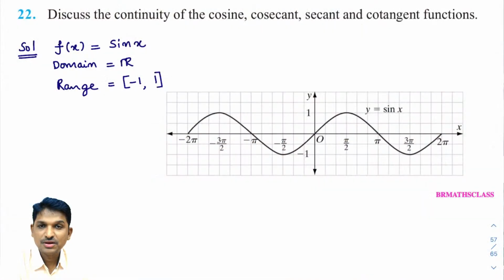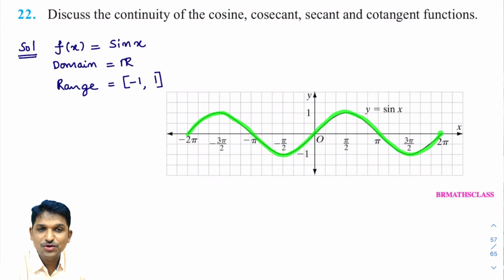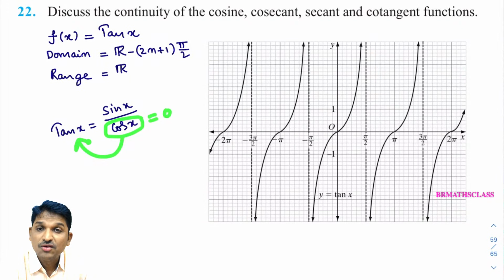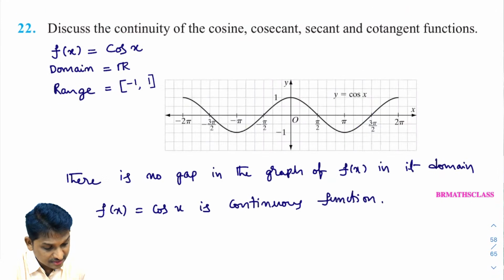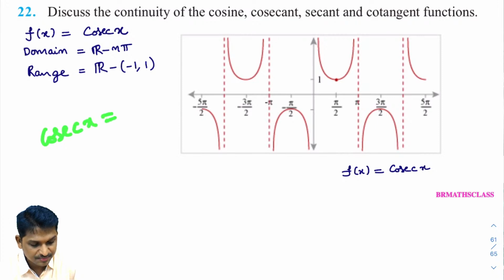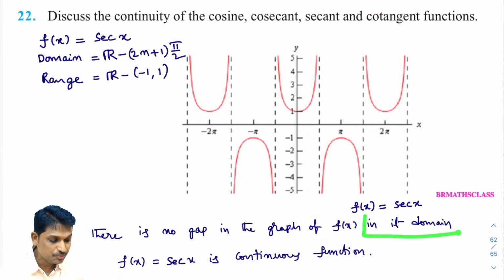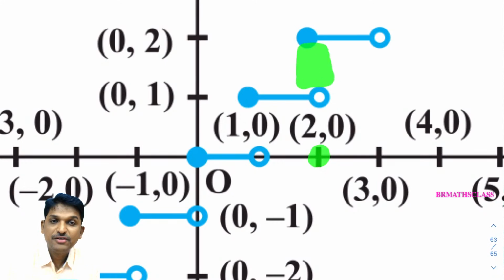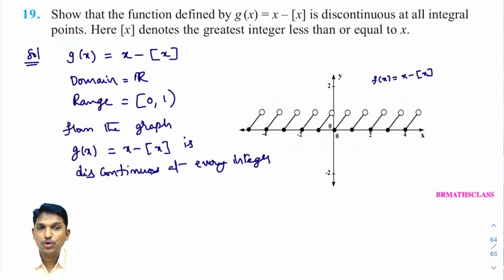CONTINUITY AND DIFFERENTIABILITY || EXERCISE 5.1 SOLUTIONS